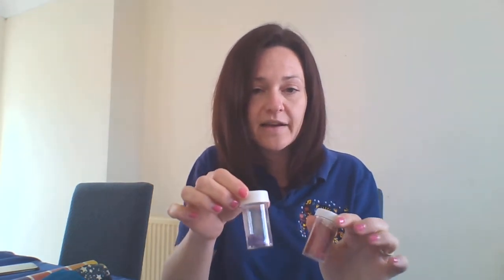Bournemouth & Poole Week 2 - Part 1 Craft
Jiggy Wrigglers Music and Movement love entertaining and sharing the joy they create through music and dance classes with puppets and songs for kids, toddlers and babies.
Jiggy Wrigglers Franchisee have made it their mission to keep children and families entertained through their popular Classes all around the UK
However, as they can no longer hold classes due to the bug, they have branched out to share their Jiggy Wrigglers with everyone at home.

They provide fabulous up-beat interactive music and dance classes Free for kids, toddlers, and babies to enjoy with all their families at home,  they this by incorporating just the right about of craziness that all the kids love, with a touch of softer, more gentle but equally fabulous nursery rhymes and puppets.

We highly recommend Jiggy Wrigglers at Home to create an atmosphere of lively fun and joy in your home, for all Kids, Toddlers, Babies and their families at this time.

So, Join Jiggy Wrigglers At Home Free Online Music & Music Dance Classes

NO classes in your area? Why not get in touch to find out how to start a franchise..